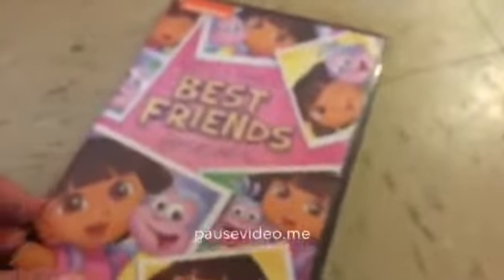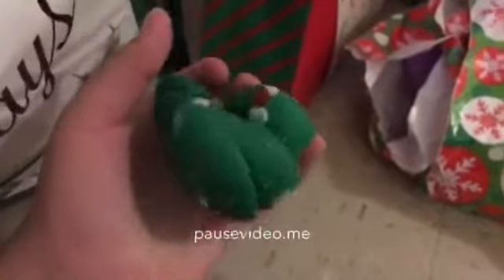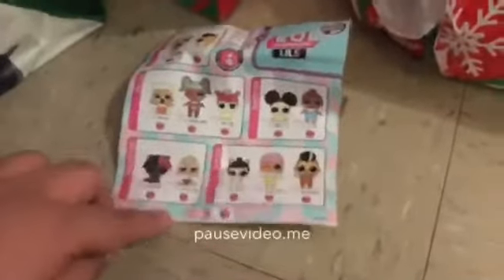My Christmas Haul